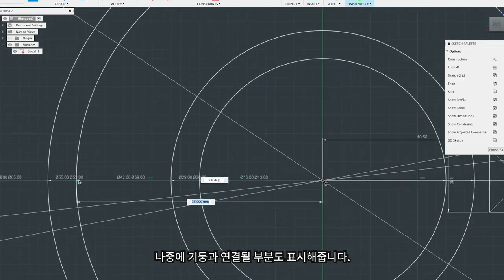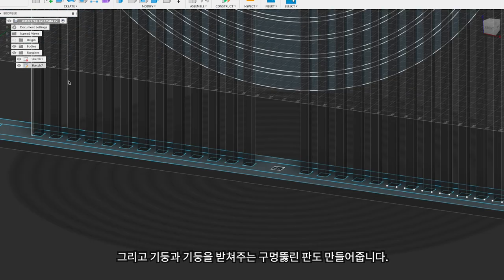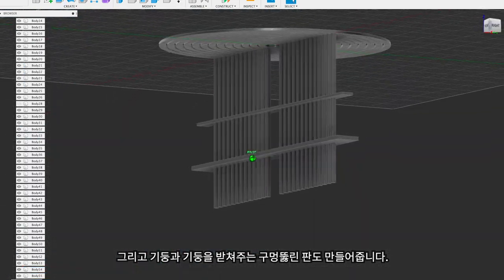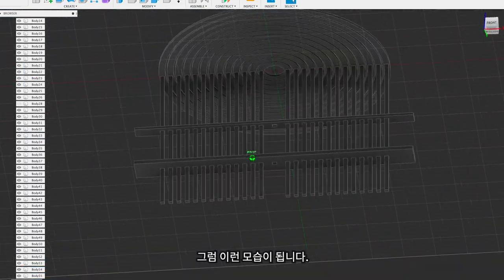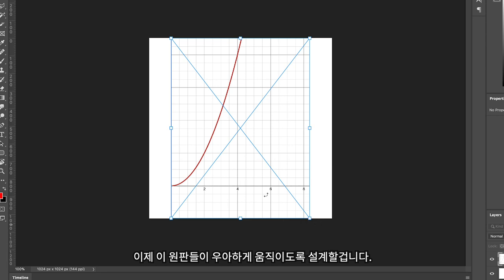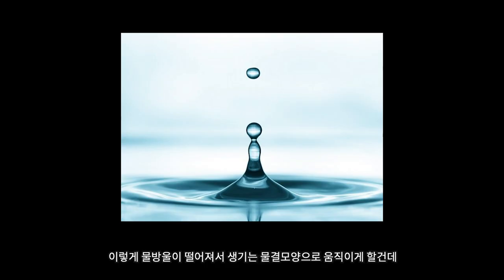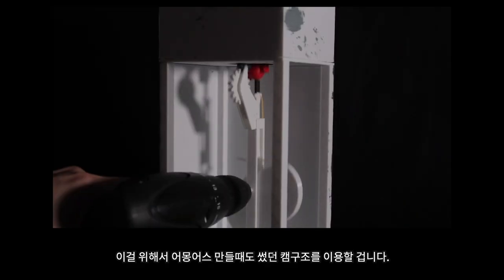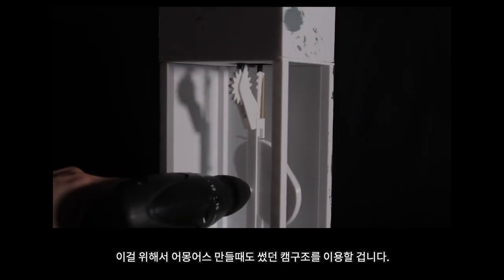유튜브 알고리즘 타는 내 채널 오토마타 만들기 / Making a Water drop automata with a 3D printer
(ENG SUB) 안녕하세요 50프로입니다.
지난 번에 유튜브 알고리즘의 선택을 살포시 받아 채널이 몇배로 커졌습니다.
찾아와 주신 여러분들께 진심으로 감사드립니다.
이번엔 지난 번 만들었던 어몽어스 오토마타의 원리인 캠(CAM)을 응용해 물결치는 모양의 오토마타를 만들어보았습니다.

다음에도 재밌는 작품으로 찾아뵙겠습니다.

0:00 유튜브 알고리즘이란 바다
01:04 아는 사람만 안다는 그 맛집
01:32 우아한 설계
02:48 노가다의 시작
04:00 진리의 무채색
04:45 거친 파도를 해치고

BGM 정보